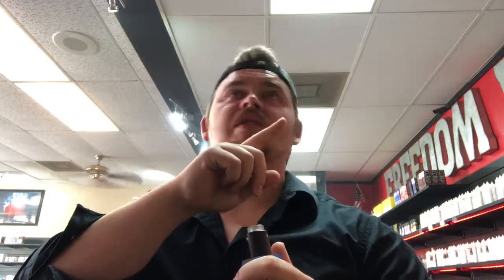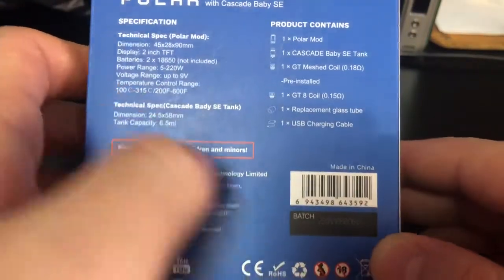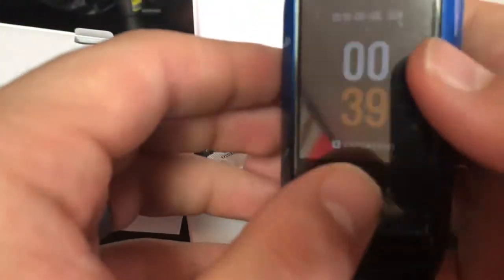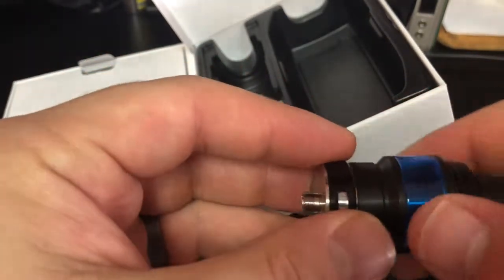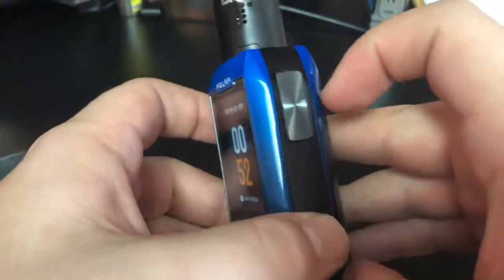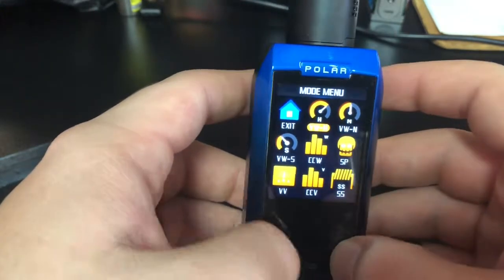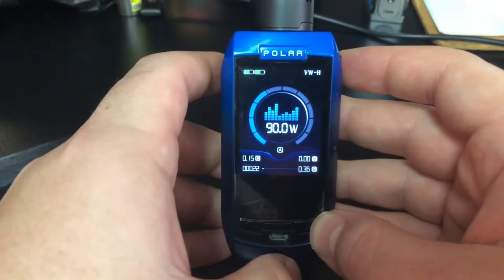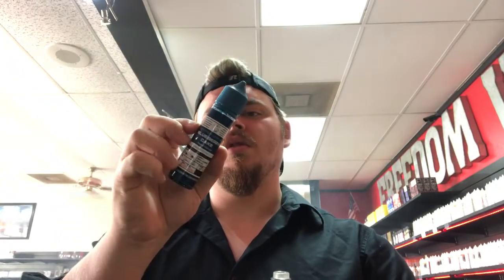Vaporesso Polar Kit Half Review | Menu Lookin Like A Smart Phone?!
Hey guys! Bringing you a new mod/kit reviews for our 2 YEAR ANNIVERSARY!!! We will be out and about today spending the day together handing out candy canes for other peoples happiness but we didn’t want y’all to think we forgot about y’all, our vapefam ;) so sit tight, enjoy the Vaporesso polarkit review and wait for the anniversary live stream tonight! See y’all soon!